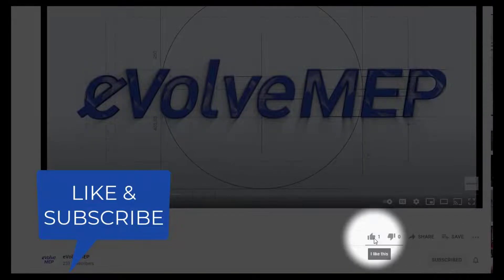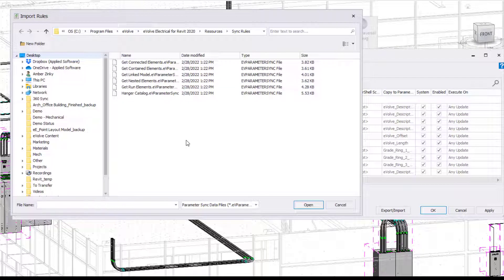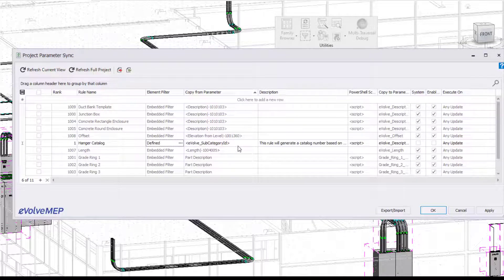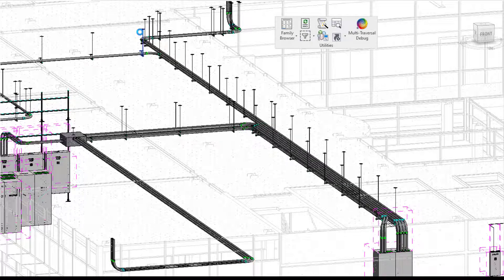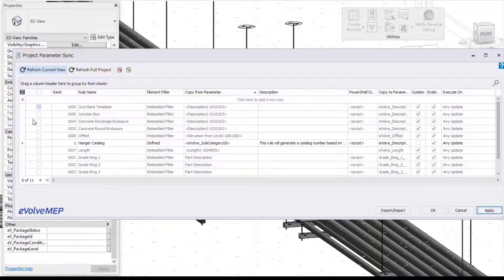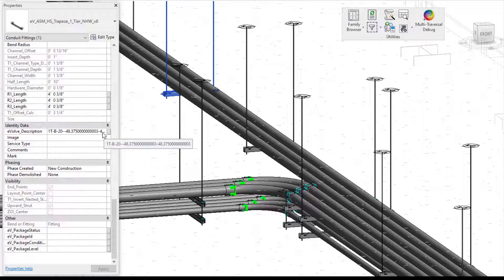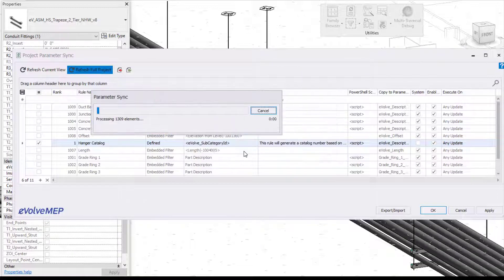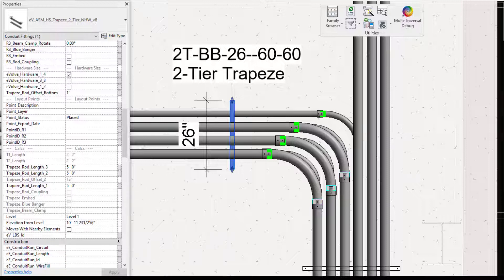EVOLVE Electrical - Parameter Sync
With EVOLVE Electrical, we ship with rules that are setup for you. This video goes over one rule that we ship with called "Hanger Catalog." This rule will generate a catalog number based on the trapeze configuration.

▬ Social Media  ▬▬▬▬▬▬▬▬▬▬▬▬